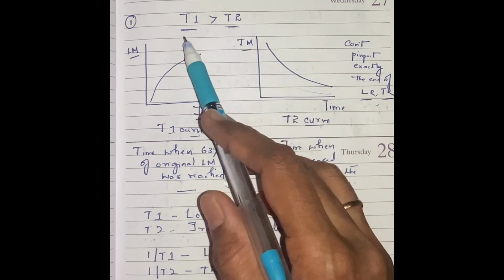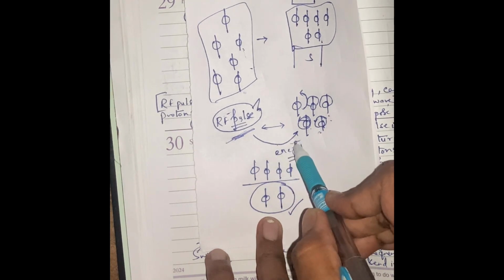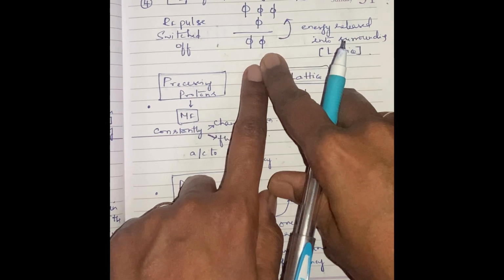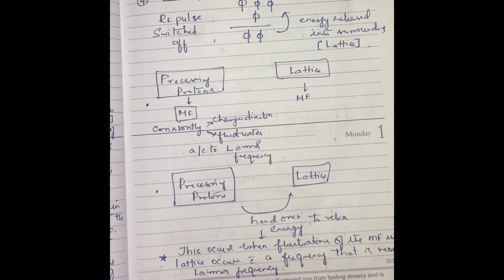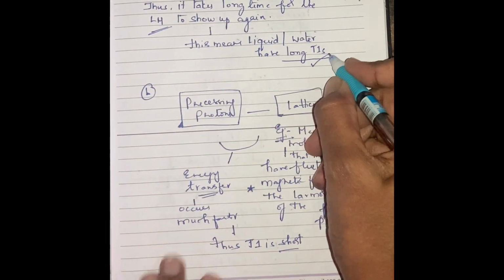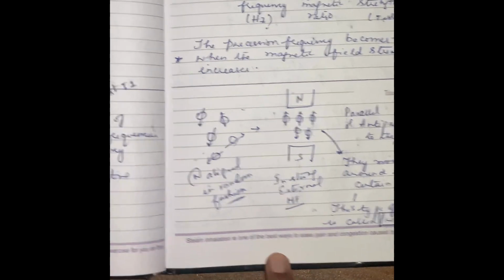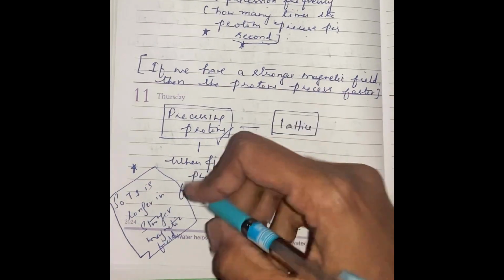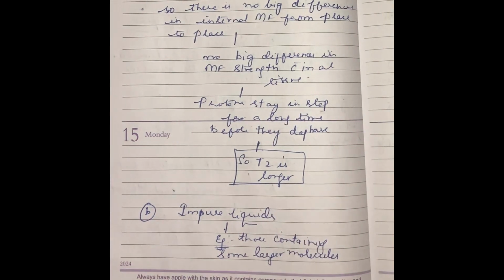MRI Basics 9 - All about T1 & T2